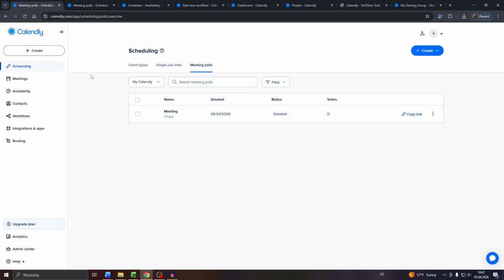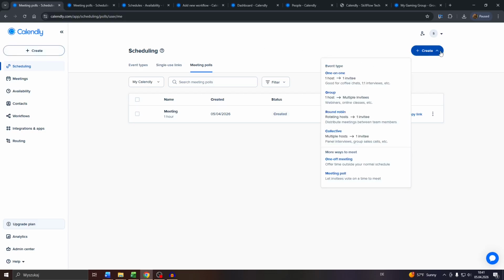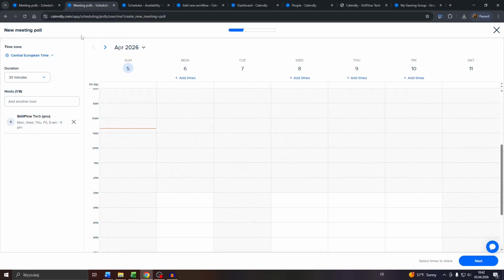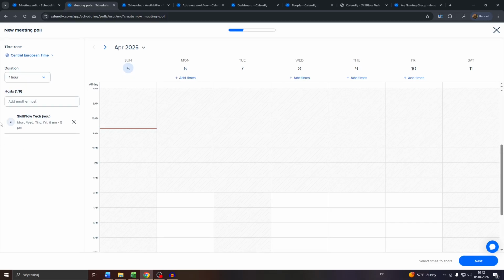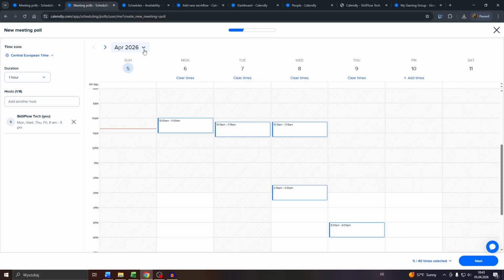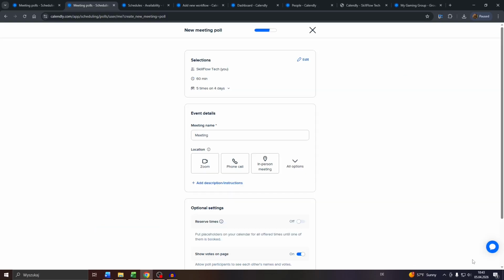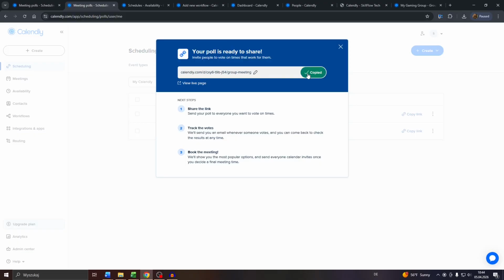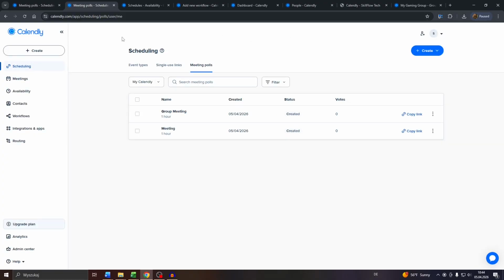How to Create a Meeting Poll in Calendly — Step by Step Calendly Tutorial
In this tech tutorial we explain how to create a meeting poll in Calendly for scheduling group availability.

If you're interested in learning more about how to use the Calendly event scheduling app, you may learn how to edit an already created event on Calendly, too, in this tutorial